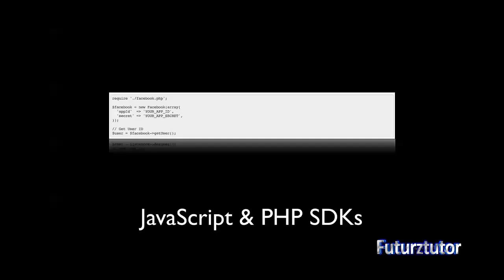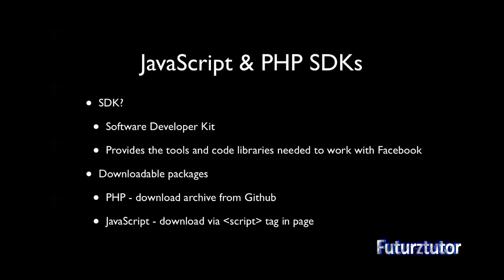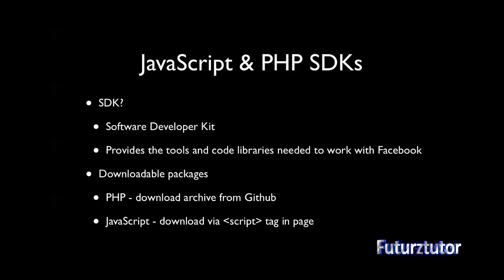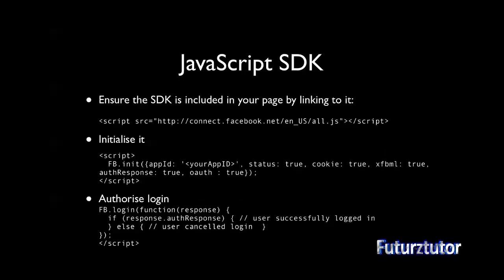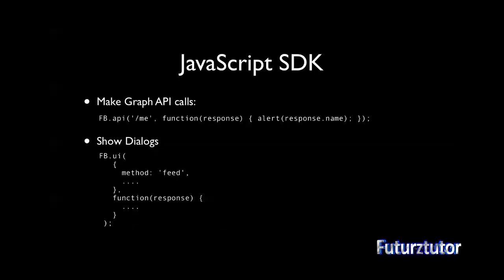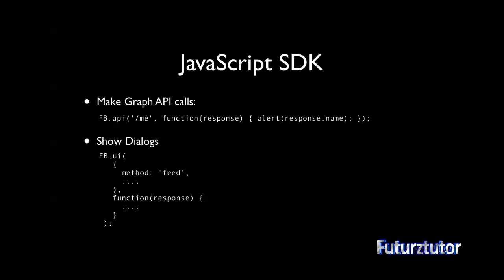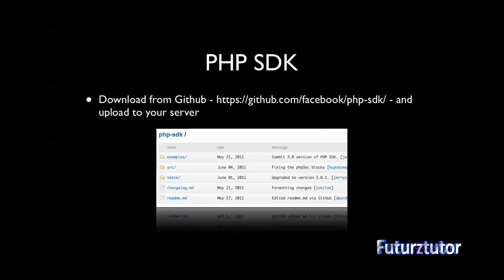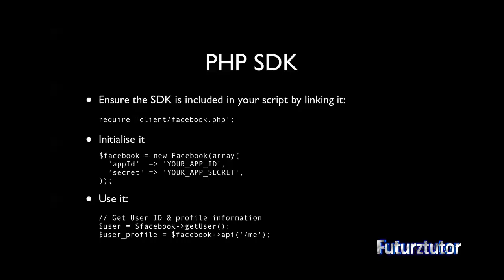How to create Facebook Application Part 03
03_Introduction_to_the_Facebook_Platform_for_Developers